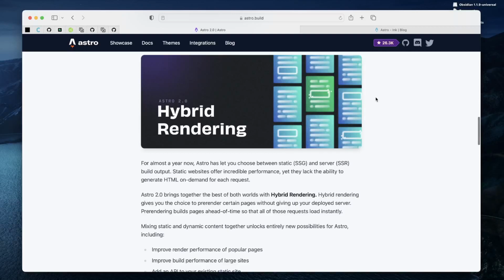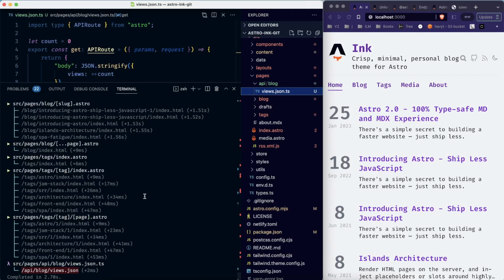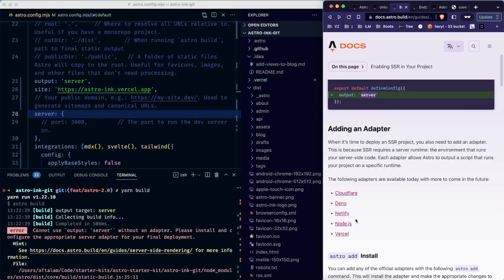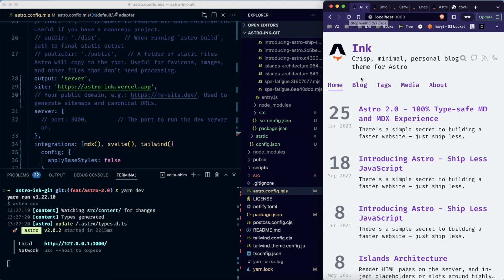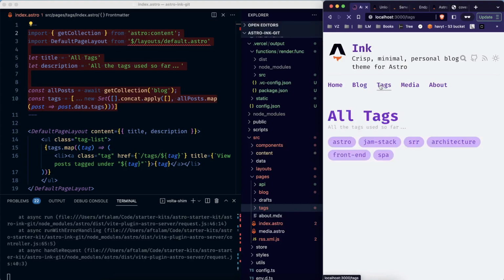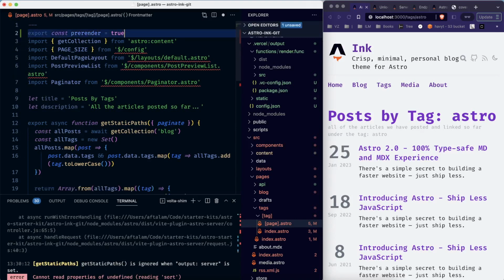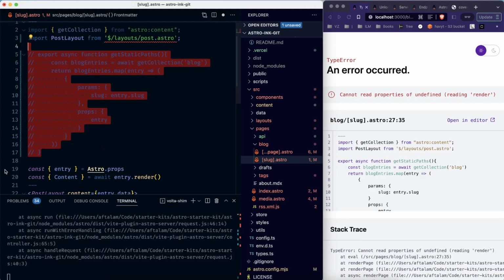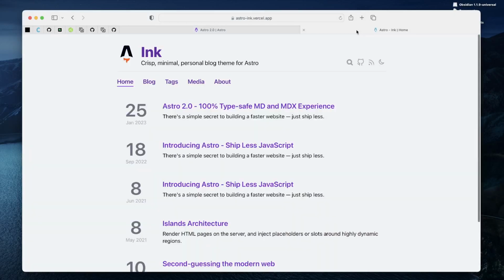Astro 2.0 | Hybrid Rendering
Learn about Astro 2.0 Hybrid Rendering by converting a fully static site to a hybrid rendered site